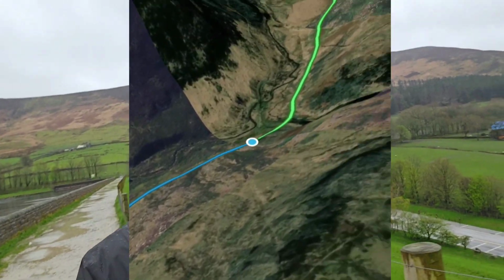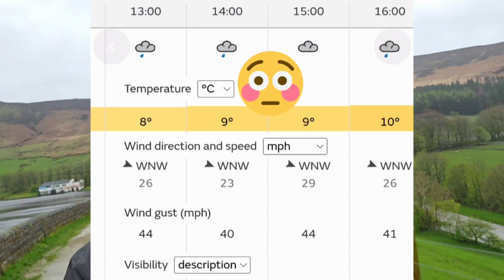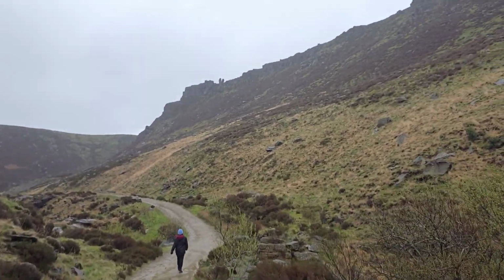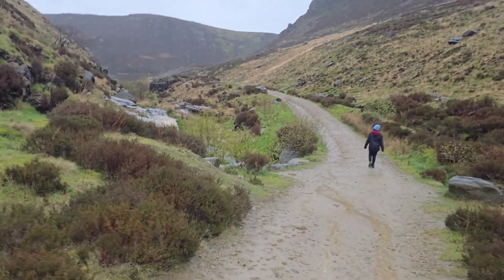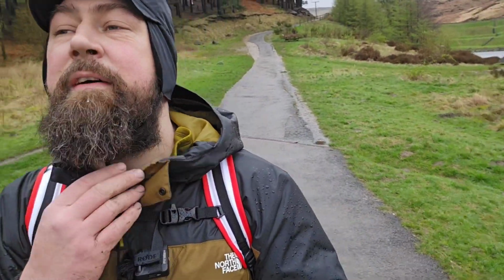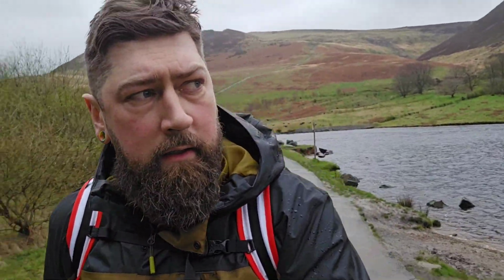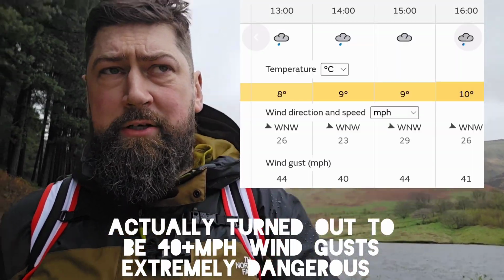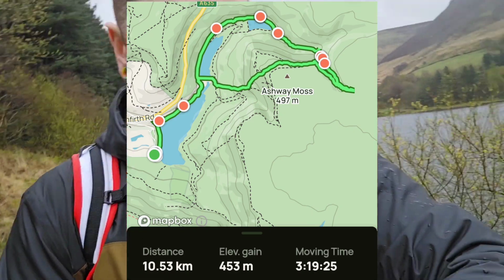Episode 3. Dovestone Reservoir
Please note, this trail includes sheer drops and very difficult terrain, so should only be attempted in calm, clear and dry weather conditions with perfect visibility.

The route is exposed to high winds over expansive moors so a good level of experience and navigational skills are needed.

Songs by Jeff Kaale

You know, Circuit & Pixel